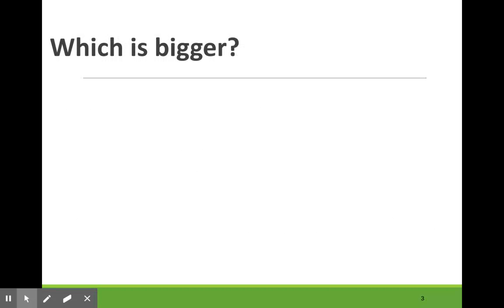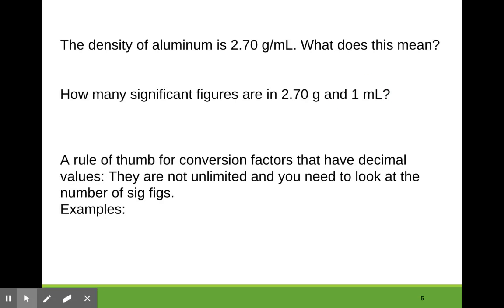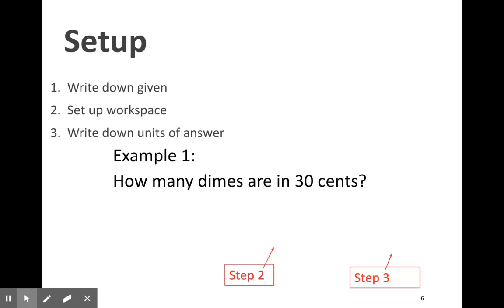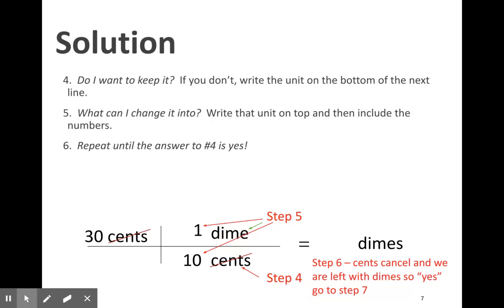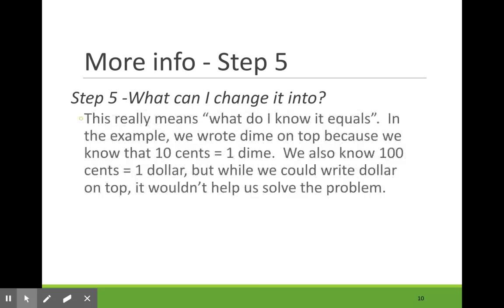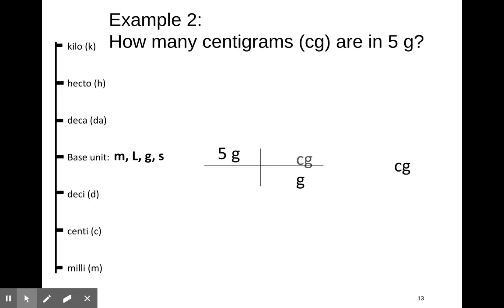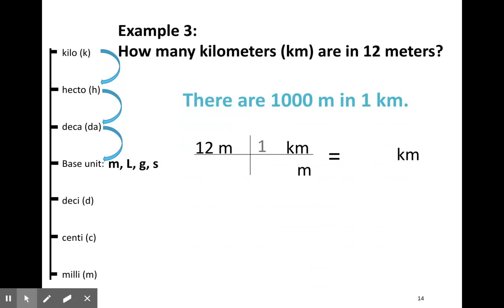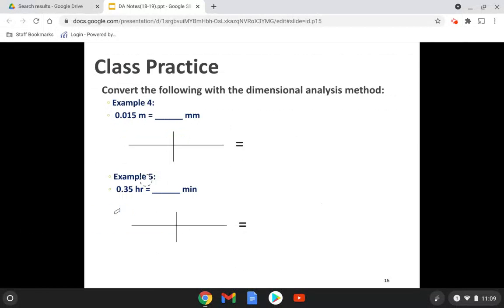Dimensional Analysis Day 1 Pt. 1